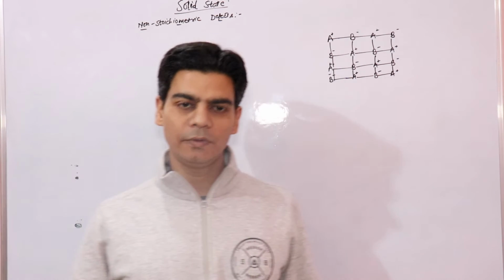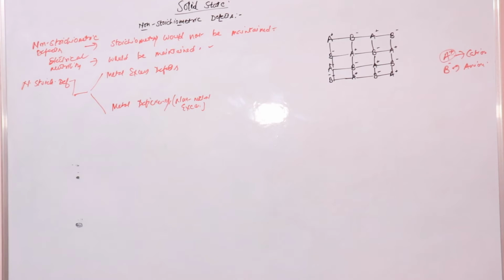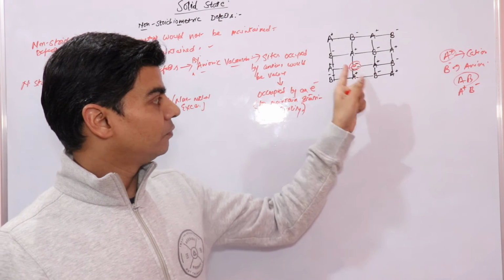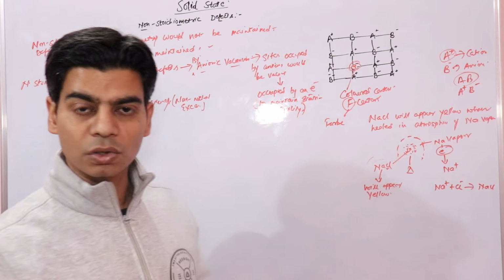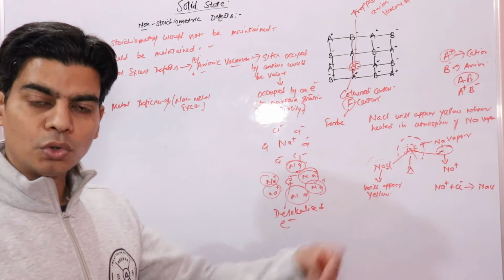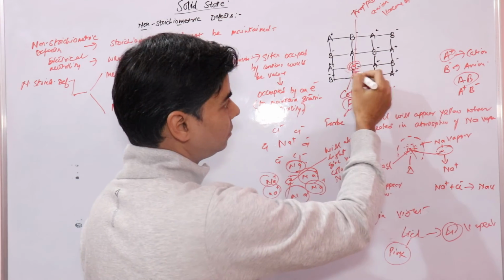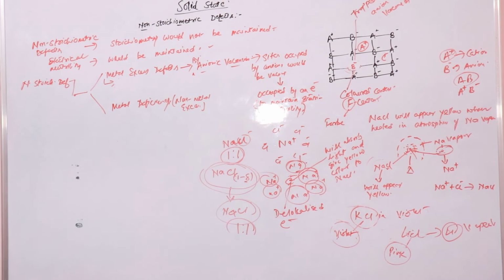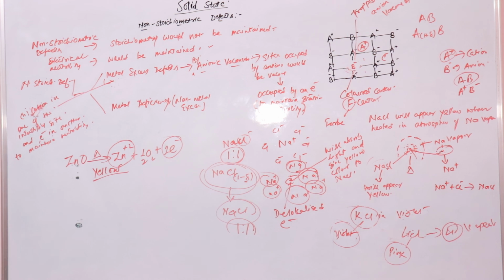Solid State -Non-Stoichiometric Defects -Metal Excess And Metal Deficiency (Lecture 1)